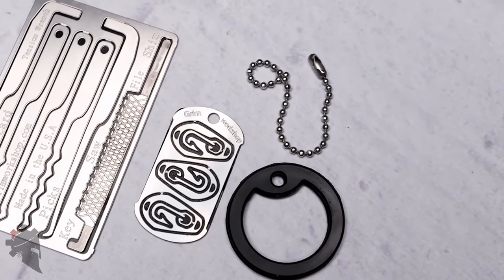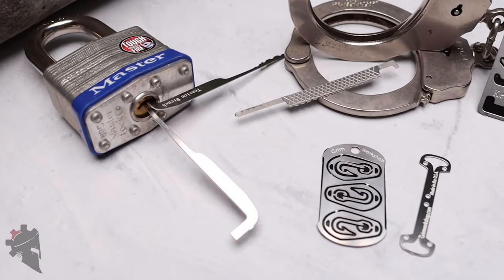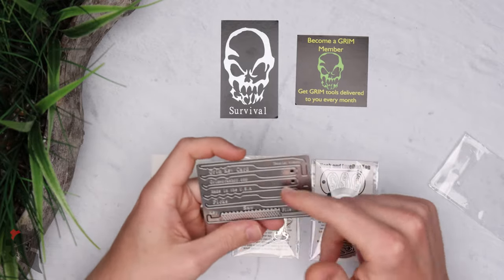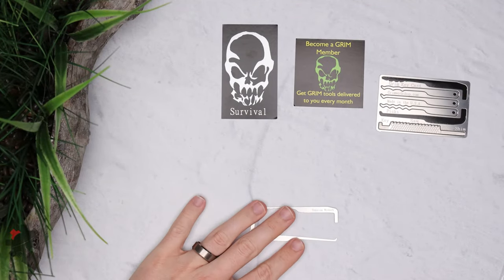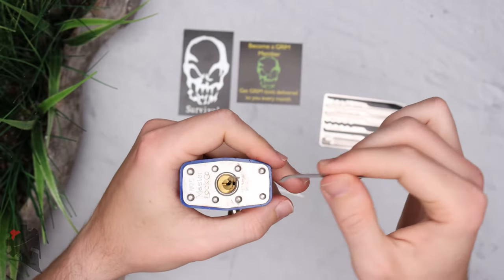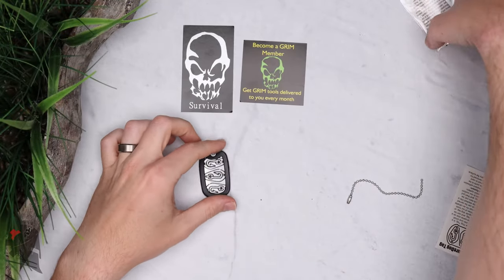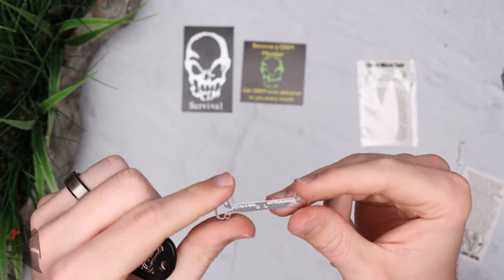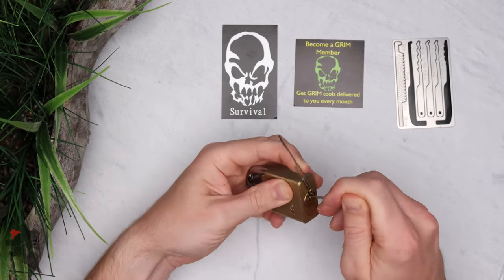Grim Survival Tools: Emergency Lock Pick Set Plus Dog Tag Fishing Kit - Test & Review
The fishing kit part of the review begins at 10:44.

In this video, we will be taking a close look at the Grim Survival Key Card, Dog Tag Fishing Kit, and Micro Spool Tool. All three are made from 400 series stainless steel that has also been hardened. These aren’t your dollar store “survival” tools. These are serious tools with serious results. Unlike most other credit-card-sized metal survival tools that are “one and done” kind of things, Grim Survival has knocked it out of the park with their tough and reusable designs.

The lock pick set is absolutely functional and usable for multiple locks. The handcuff key and shim also work well. The only complaint I have for the Key Card is that the edges of the tools are quite sharp, so you can cut yourself if you aren’t careful. The steel will start to bend if you apply too much force beyond what should be considered normal for lock picking. (I was intentionally being a bit rough to test the tools and see how well they would hold up.)

The Fishing Kit Dog Tag is also innovative and extremely handy to have as an emergency backup. The hooks are sharp and made of the same stainless steel that the picks are, so they should hold up very well over time if you had to use them repeatedly. It also eliminates the need to go looking around for bait, since there are three lures for each of the three hooks.

Grim Survival is a small business, based out of TEXAS, that makes some of the best thin metal survival and everyday use tools I’ve ever seen. They are not only super handy and strong, but you can also reuse them time and again thanks to Grim Survival’s unique semi-permanent adhesive.

THE WARRIOR SOLUTION WEBSITE

I've consolidated all of the various companies I'm currently affiliated with and listed them in an easy to navigate page that includes all of the discount codes and coupons you can use to save $$$! Check out the list of great companies I love and recommend

Bastion: EDC gear, awesome pens, and accessories for more

GEAR I USE ON THE RANGE:
Trijicon RMR Type 2
Bravo Concealment Kydex Holster
RATS Tourniquet
Klik Belt COBRA Belt